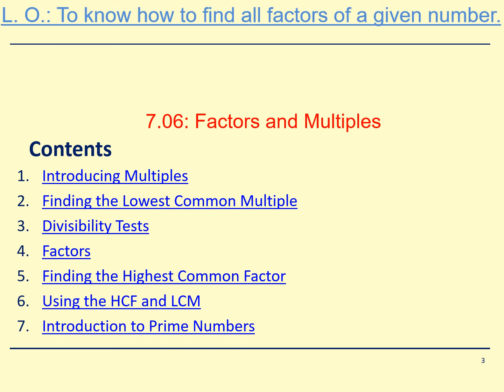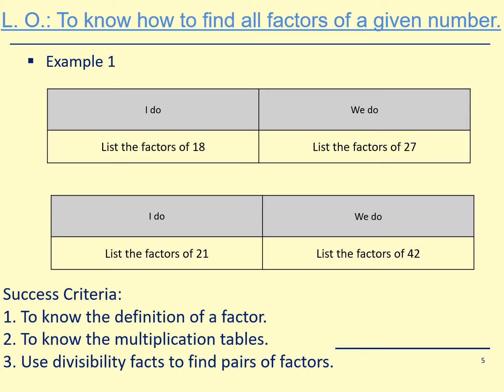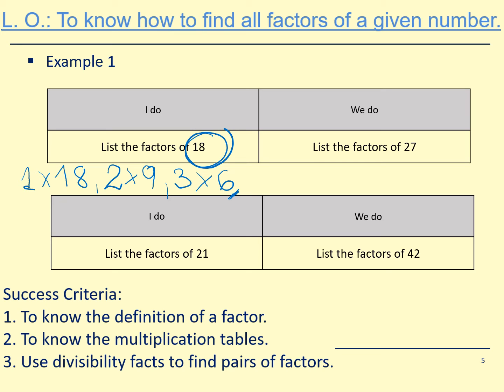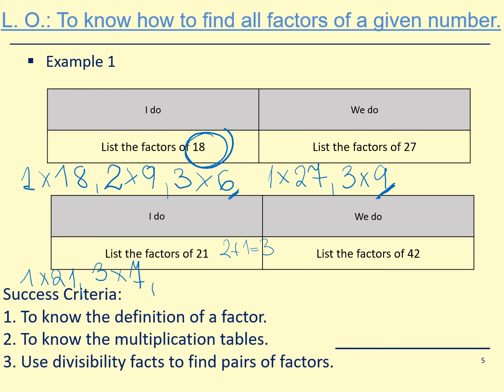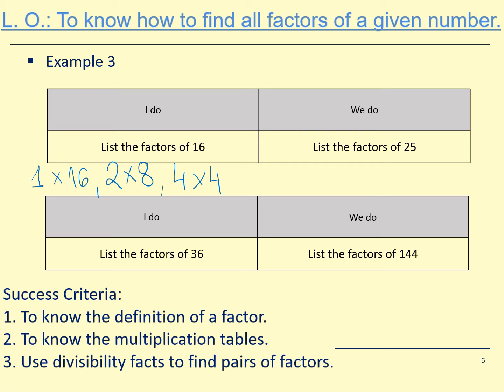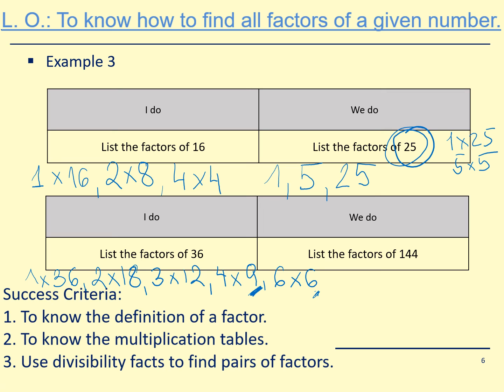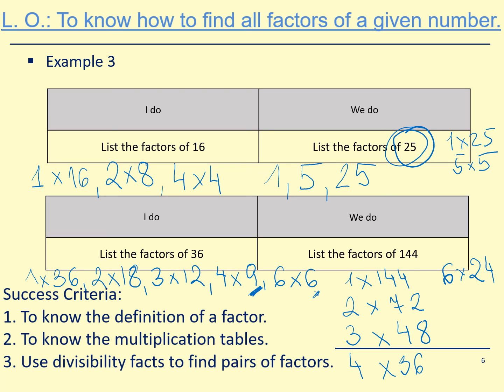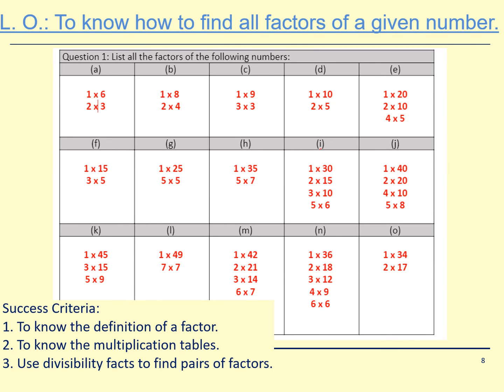7 06 Lesson 4 Factors